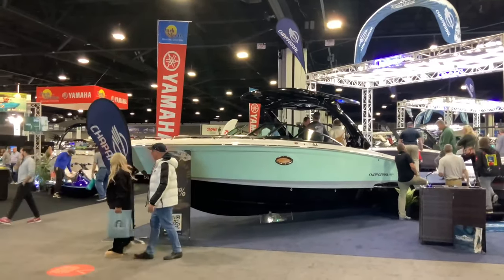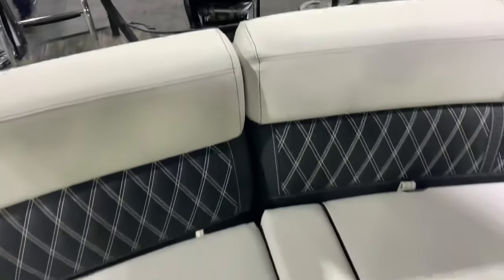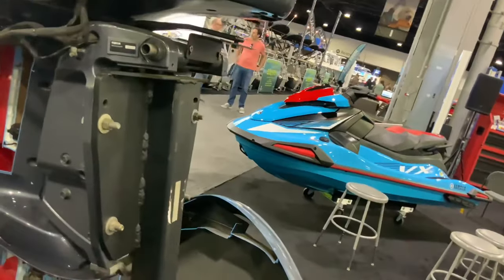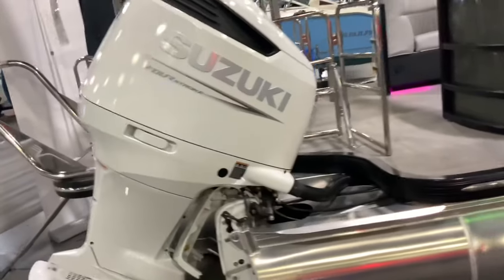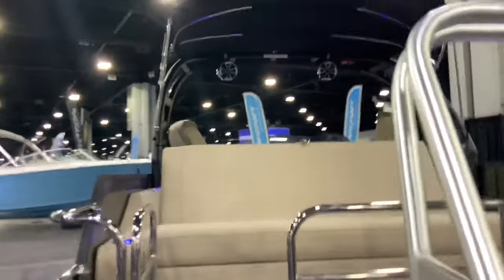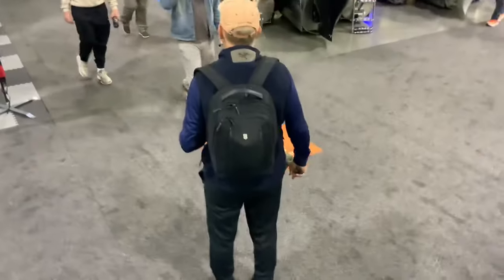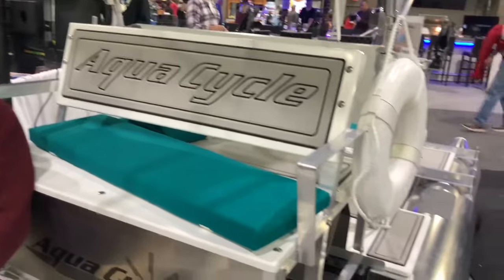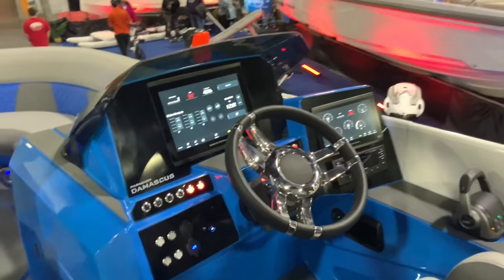2024 Atlanta Boat Show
2024 Atlanta Boat Show at the Georgia World Congress Center. Please keep in mind that it was a little difficult to get good camera angles in some areas due to the fact there were lots of boats to navigate around and there were lots of people there as well, so I had to be careful not to run into anything or trip over anything.